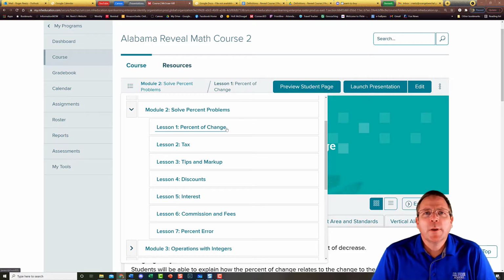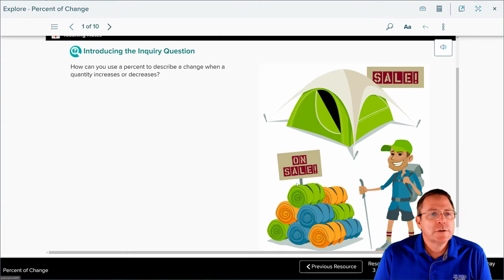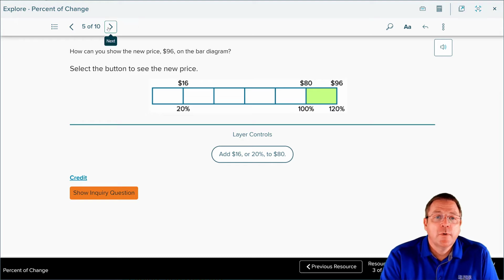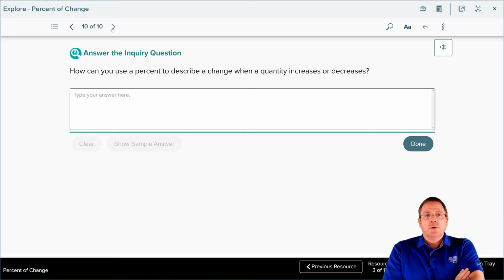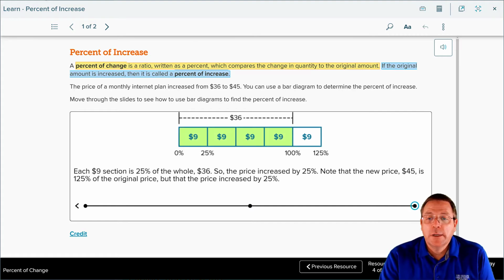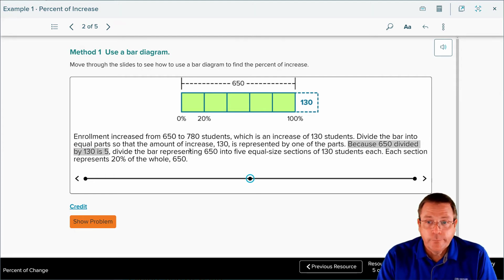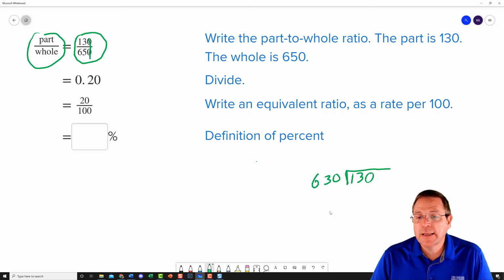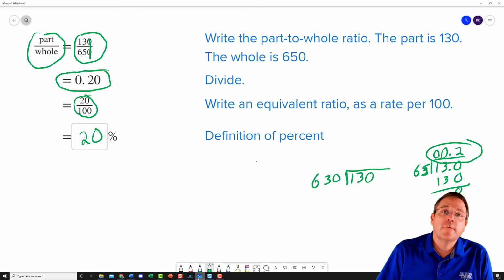2-1 Percent Change (Part 1)